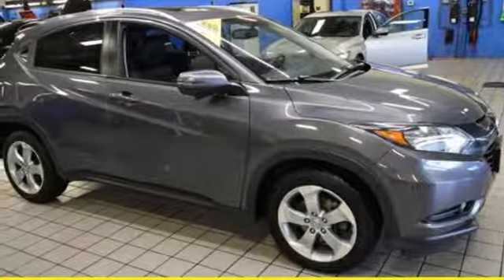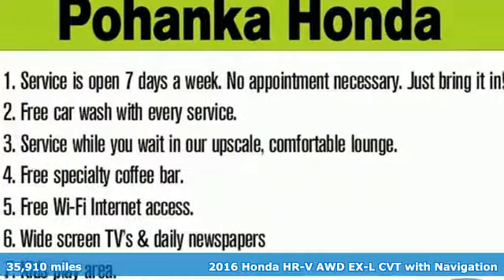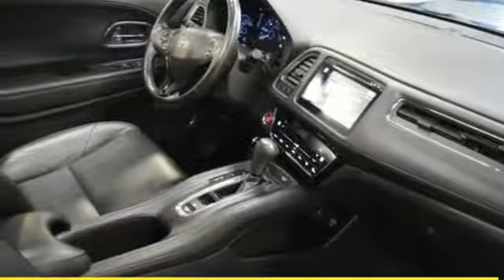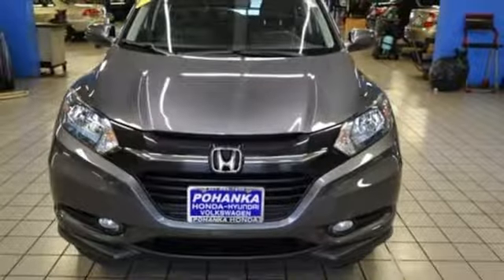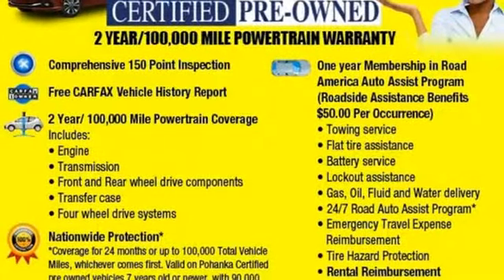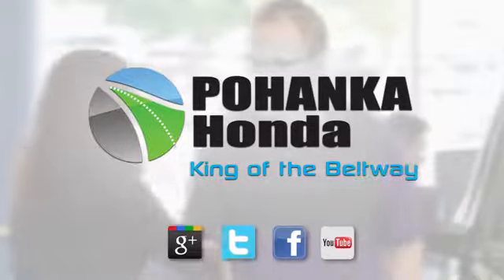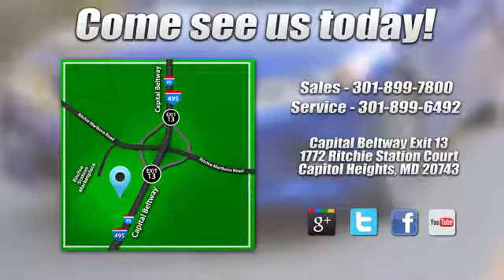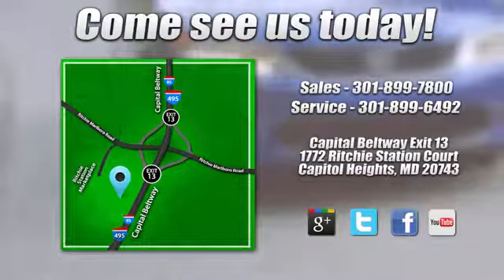Used 2016 Honda HR-V Washington DC Honda Dealer, MD HJM726876A - SOLD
Year: 2016
Make: Honda
Model: HR-V
Trim: EX-L
Engine: 1.8L I4 SOHC 16V i-VTEC
Transmission: CVT
Color: Gray
Mileage: 35910
Stock #: HJM726876A
VIN: 3CZRU6H74GM755329
Modern Steel 2016 Honda HR-V EX-L w/Navigation AWD CVT 1.8L I4 SOHC 16V i-VTECbrbrRecent Arrival! 32/27 Highway/City MPG**brbrAwards:br * ALG Residual Value Awards * 2016 KBB.com Brand Image Awardsbr2016 Kelley Blue Book Brand Image Awards are based on the Brand Watch(tm) study from Kelley Blue Book Market Intelligence. Award calculated among non-luxury shoppers. Kelley Blue Book is a registered trademark of Kelley Blue Book Co., Inc.brWe make every effort to provide accurate information but please verify options and price with management before purchasing. All vehicles are subject to prior sale. All prices are special internet prices only. All financing is subject to approved credit. Prices exclude dealer installed options, destination, tax, tags, registration fees and processing fee of $300. Not required by law. MPG is based on 2017 EPA mileage ratings. Use for comparison purposes only. Your mileage will vary depending on driving conditions, how you drive and maintain your vehicle, battery-pack and other factors.brbrReviews:brbr * Roomy interior and seating; versatile cargo loading thanks to unique rear seat; high fuel economy; excellent outward visibility. Source: Edmunds

Address:
1772 Ritchie Station Court Capitol Heights